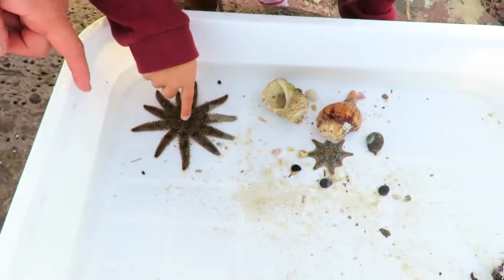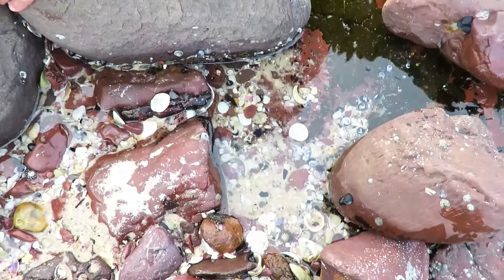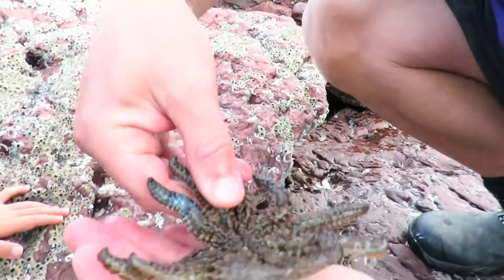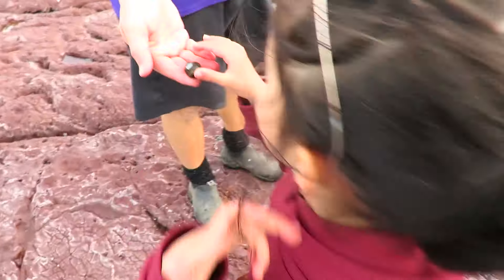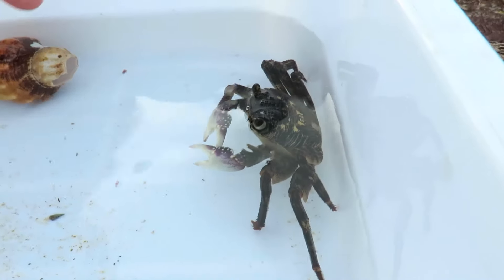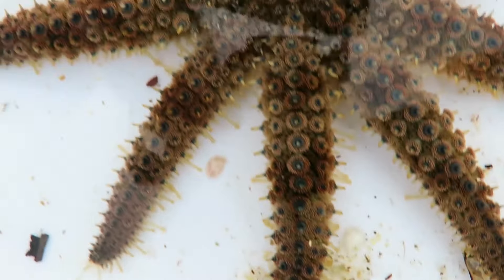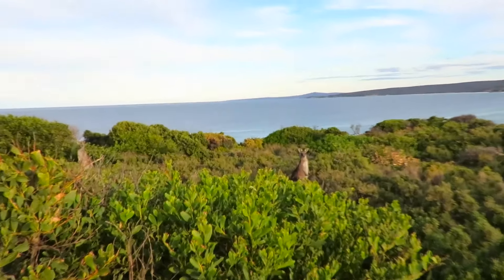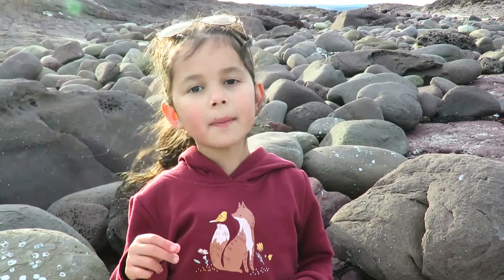Looking For Sea Creatures In Tide Pools With Zoe Crabs Starfish Sea Snails For Kids Beach Family Fun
Today Zoe finds sea animals in rock pools, in Australia, we found many different types of sea creatures, crabs, starfish, sea snails.

Zoe and Daddy Looking In Tide Pools For Sea Creatures Amazing Real Sea Animals Family Fun Play